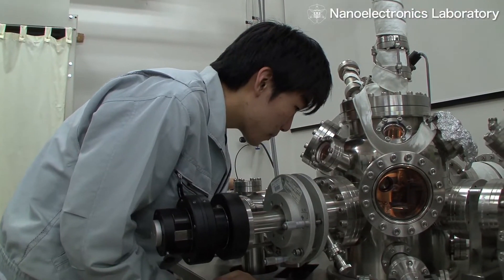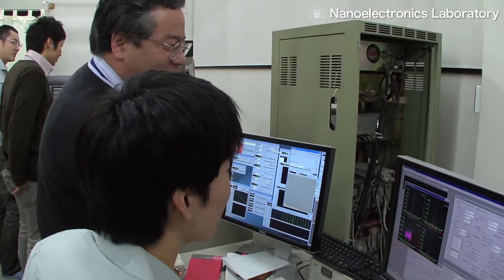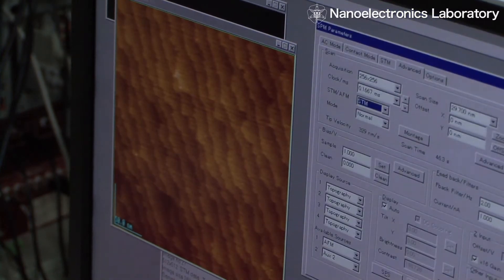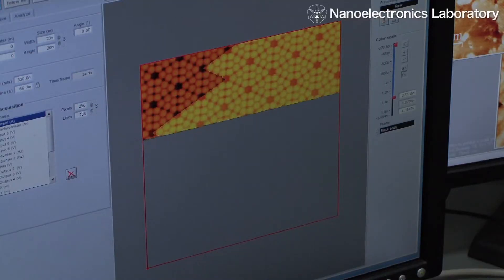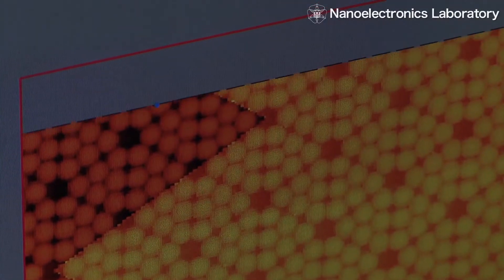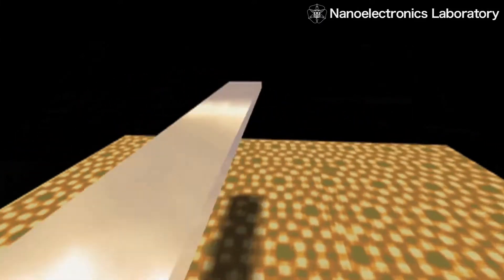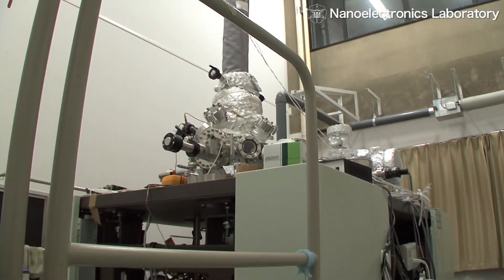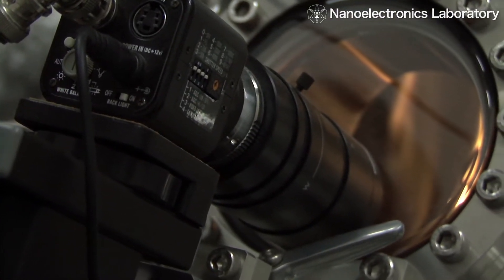Development of novel methods for spin imaging with atomic or molecular resolution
In Hokkaido University's Graduate School of Information Science and Technology, the Sueoka Group is developing methods for visualizing electron spin states at surfaces on the nanoscale or atomic scale, and searching for new materials for nano-spintronics by applying these methods.

Q."We're researching methods for measuring or imaging electron spin states at the nanometer scale. In particular, we're using scanning probe microscope and electron microscope technology, to develop advanced microscope technologies that can observe electron spin states at the surfaces of materials with nanoscale resolution, and ultimately with atomic or molecular resolution. And after we've developed microscope technology with this ultimate level of spatial resolution, we'd like to utilize it to discover various materials."

With most conventional methods for measuring spin states, it's difficult to position microscale materials reliably. Consequently, such methods have only been able to measure averages for micro-sized samples. To solve this problem, the Sueoka Group has independently developed a spin-polarized electron microscope, which uses an electron beam spin analyzer, and a scanning magnetoresistance microscope, which is a scanning probe microscope with a micromagnetic sensor. In this way, the Group is working on nanoscale spin imaging.

Q."The device we're developing can measure, for example, what spin state this atom has above this point, or what sort of spin arrangement there is between this atom and this atom. So this device can measure very local spin states or magnetism. That makes it very different from other, conventional measurement methods."

Also, before now, to achieve spin imaging with atomic or molecular resolution, the Group has done research on scanning tunneling microscopes, which do have spin resolution, and has imaged local spin structures in thin layers of iron or magnetite. Now, by applying atomic force microscope technology as well, the Group is measuring the exchange interaction force between the probe and the sample surface, and developing an exchange interaction force microscope, which can image this effect.

Q."An atomic force microscope measures the force between atoms on the tip of a sharply pointed probe and atoms on a carefully prepared sample surface. This technology is used to measure the unevenness or arrangement of atomic layers. By giving this technology spin resolution, it'll be possible to measure surface structures that depend on spin, or electron states that depend on spin. In particular, with an exchange interaction microscope, the magnitude of the interaction depends on the surface spin states and the spin states of atoms on the probe side. By measuring such minute changes, the microscope can measure spin states on the sample side at the atomic scale. "

We hope that the imaging of spin states after extremely advanced microfabrication, or spin states at interfaces between materials, will serve as a basis for developing materials and devices for nano-spintronics.